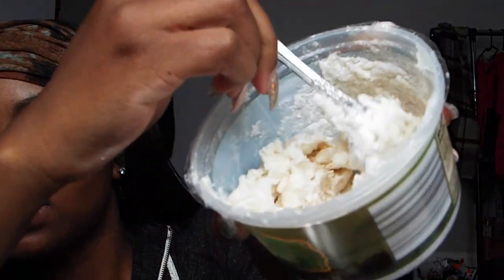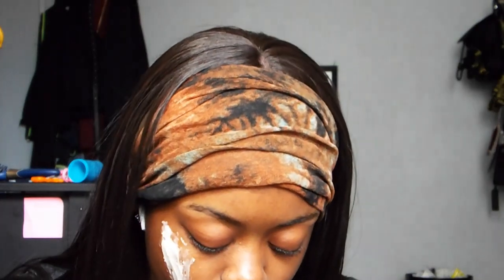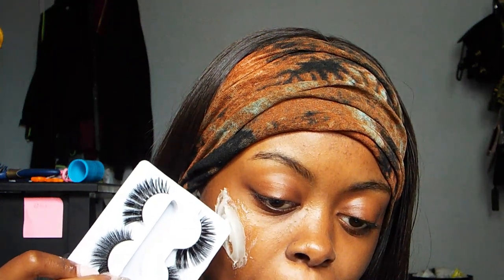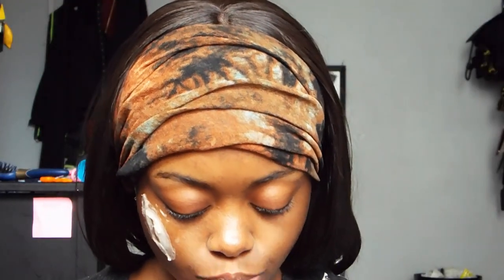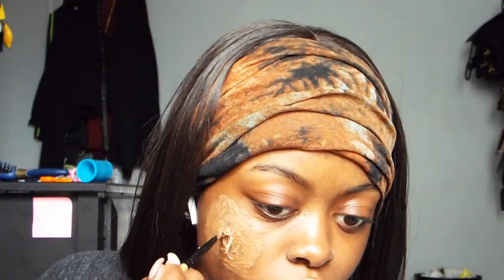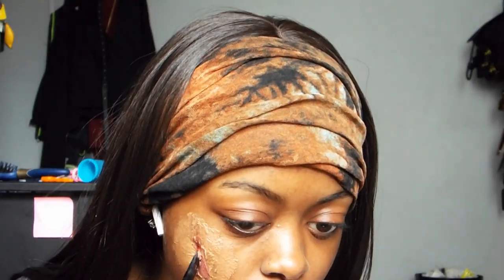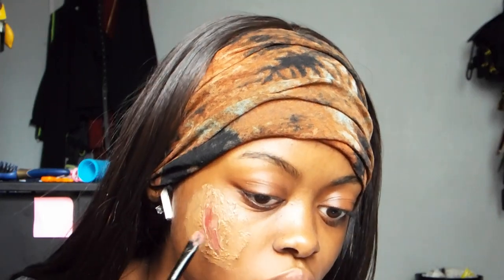trying halloween SFX makeup for the first time (slashed face)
♡ I love you all to the moon and back and thank you
for supporting me on my youtube journey♡